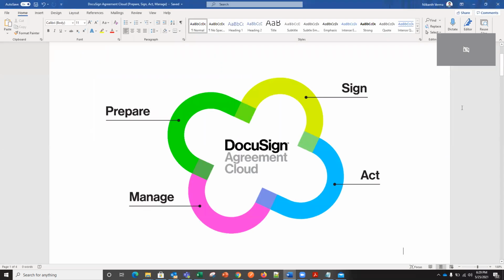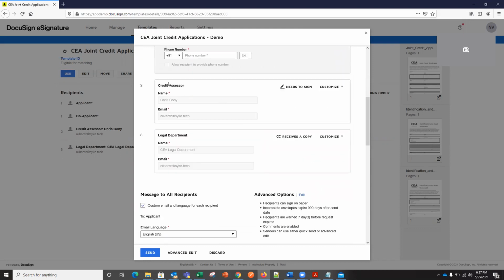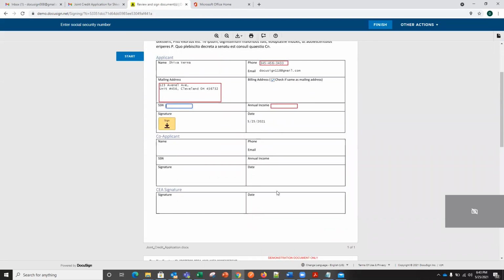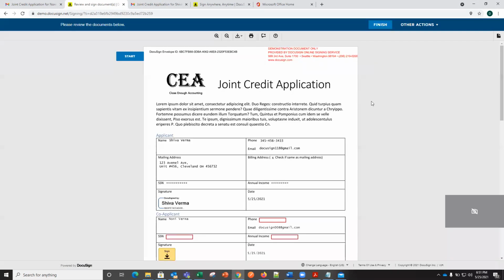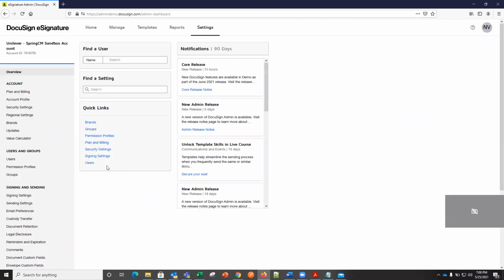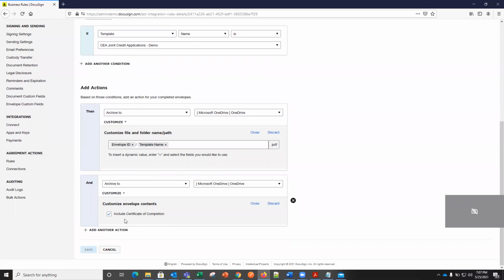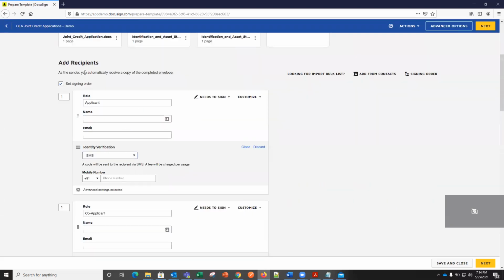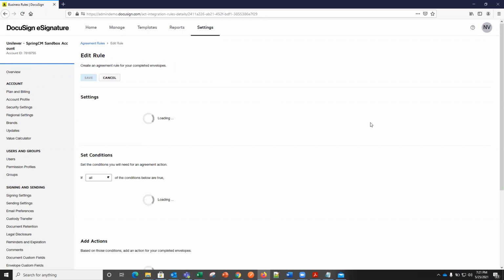eSignature Capstone Project Demo (Resubmitting after review point)